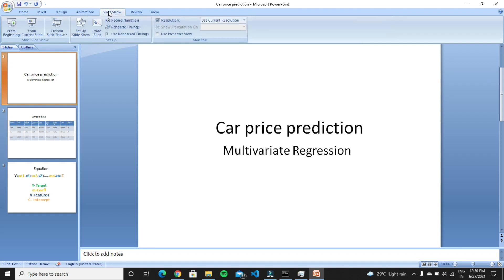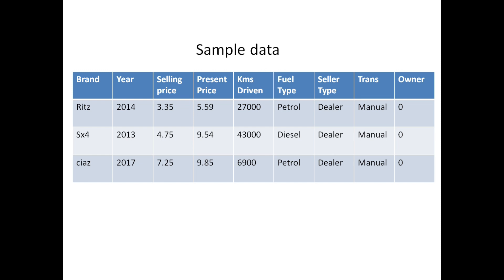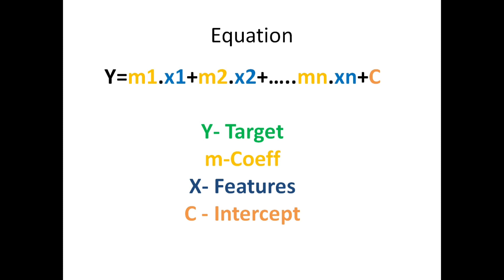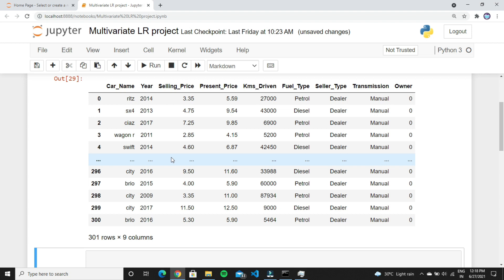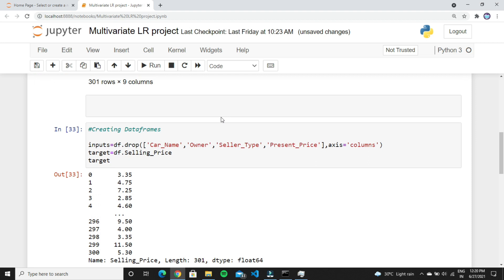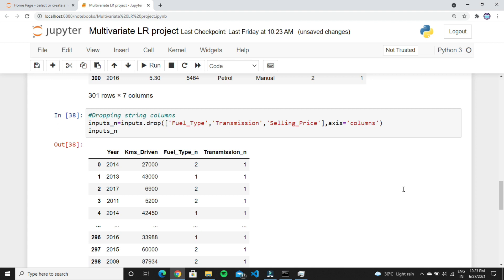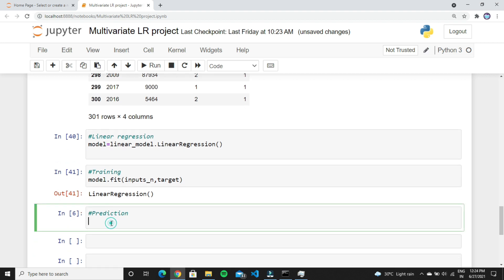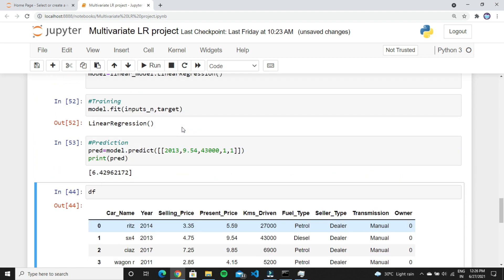Machine learning project : Car Price Prediction Project ( Multivariate Regression )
In this video, we're going to learn about a new python project that is able to predict the used car selling price by using the multivariate algorithm.

* Blog ( Source code with explanations )

Timestamps:
00:00 - Introduction
1:11 - Dataset explanation
2:19 - Equation explanation
2:53 - Coding part
7:00 - Prediction

* Thanks ..!